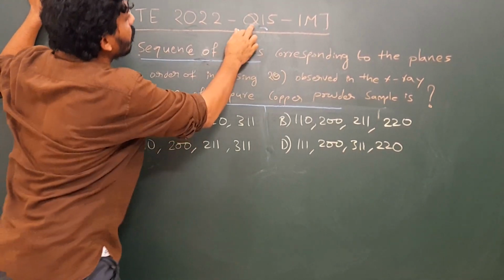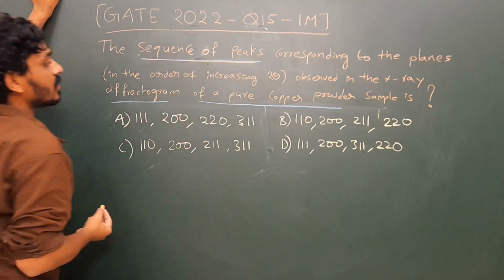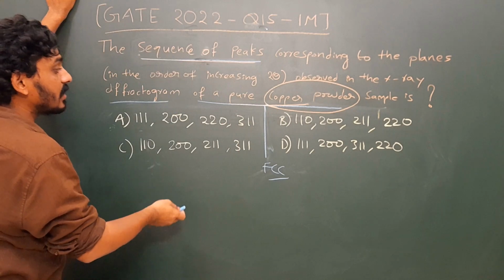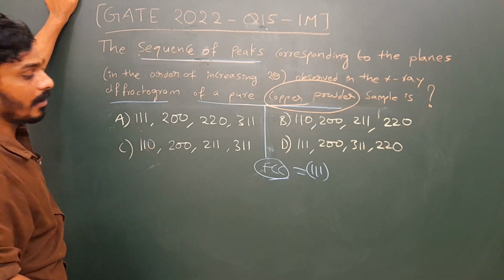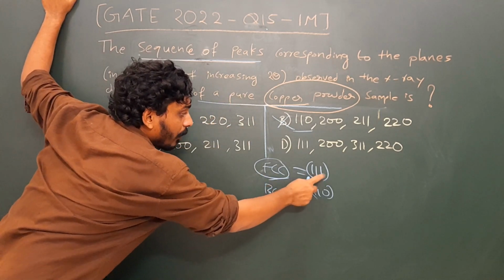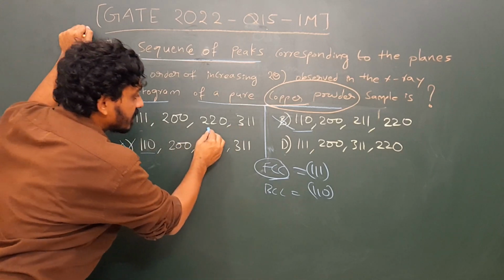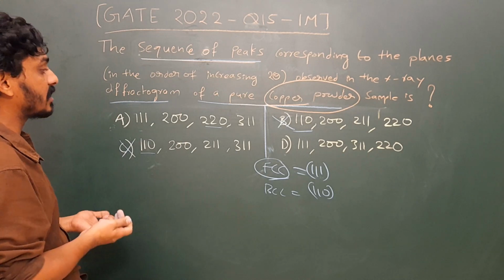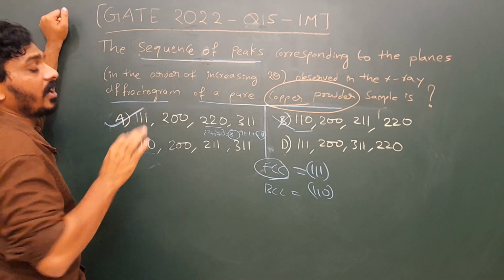GATE 2022—Q15—1M || X-Ray Diffraction || Metallurgical Engineering || De Re Metallica 2.0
The sequence of peaks corresponding to the planes (in the order of increase 2θ) observed in the X-ray diffractogram of a pure copper powder sample is:
A.   111, 200, 220, 311       B.   110, 200, 211, 220
C.   110, 200, 211, 311       D.   111, 200, 311, 220

This is GATE 2022 question 15 for 1 mark on X-Ray Diffraction.

link for first edition book: